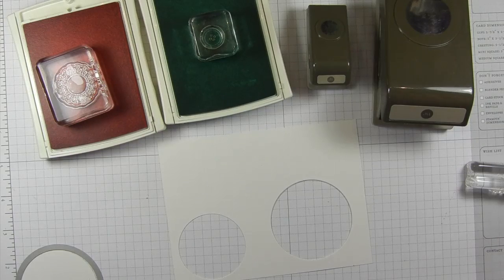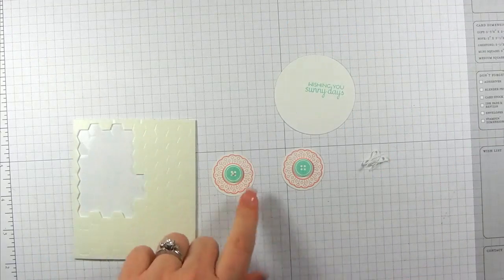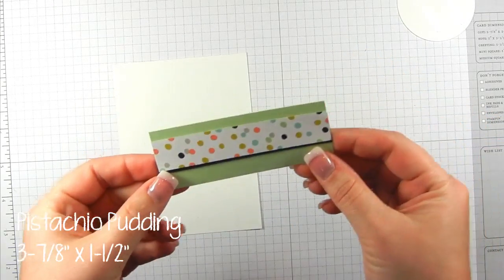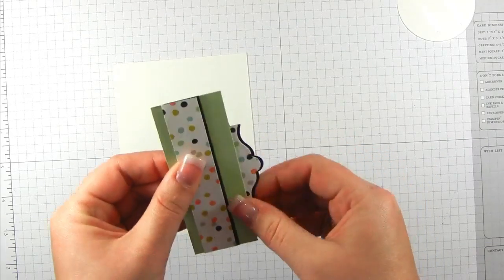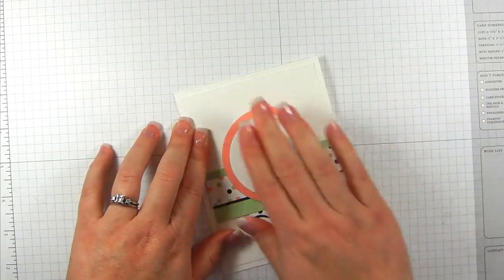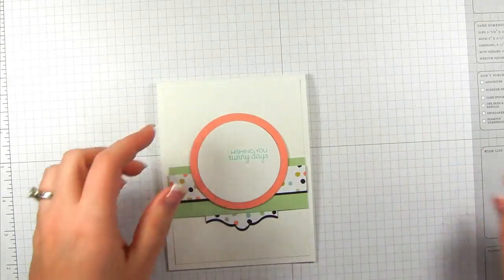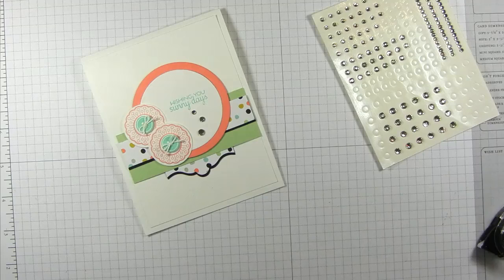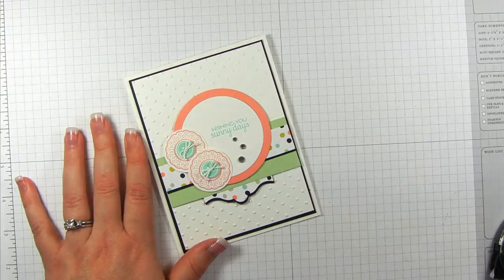Want an Easy DIY Card Making Idea?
I started my card with my patterned paper that I wanted to use, and that is a total easy cheat for picking out your colors.  The patterned paper I used is ALMOST released from Stampin' Up!  It is part of the Sale-a-Bration offerings that begin on January 29th.  With every $50 in merchandise you order, you can choose a SAB item for free, this patterned paper is one of the free ones!

It is called Sweet Sorbet.  There are several reasons why I like this, but I think the main reason is there is no other patterned paper with this look and feel from Stampin' Up right now.  It is perfect for baby cards, perfect for showers, just nice and soft without being "Gag Me Sugary Sweet".

To see the list of supplies used to create this card,